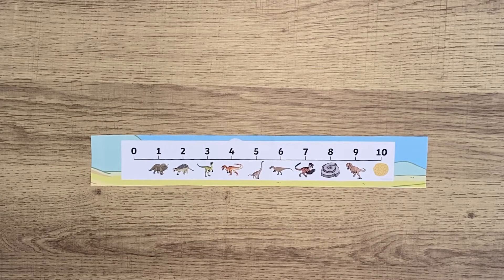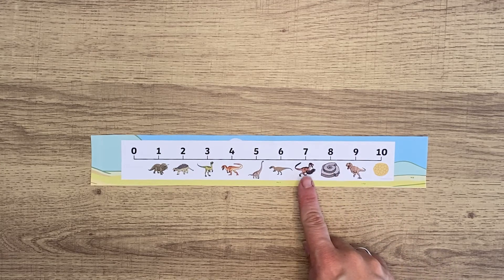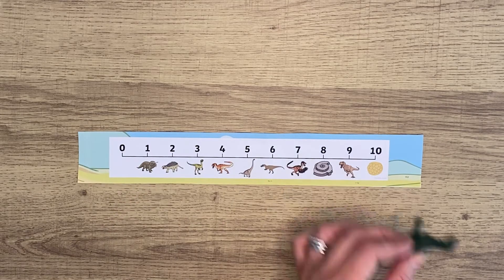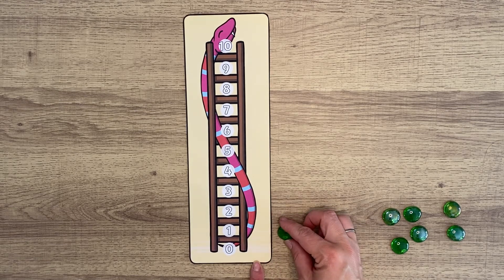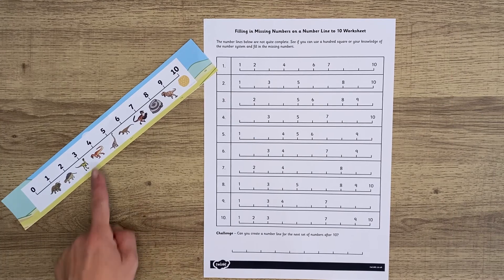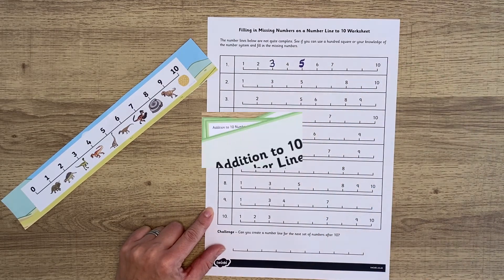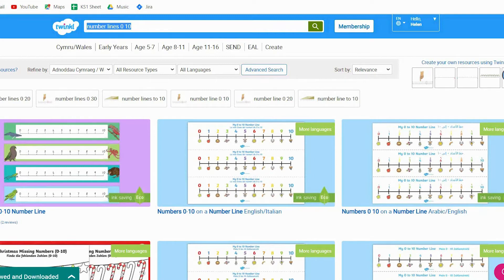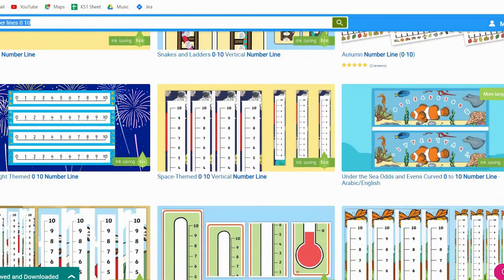Number Lines 0 10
- Snakes and Ladders 0-10 Vertical Number Line
- Filling In the Missing Numbers on a Number Line to 10 Worksheet
- Addition to 10 With a Number Line Challenge Cards

Number Lines are a brilliant way to help children as they learn how to count.  They can then be used as a support tool when completing other mathematical activities.  Here are a few ideas for how you can use them!

For more ideas and inspiration, enjoy browsing our other videos or explore the resources on our website.